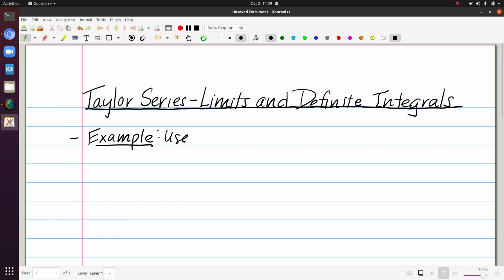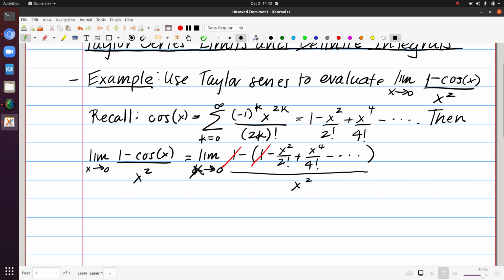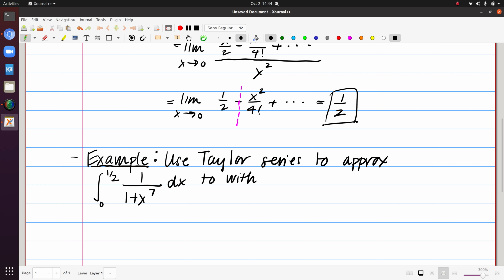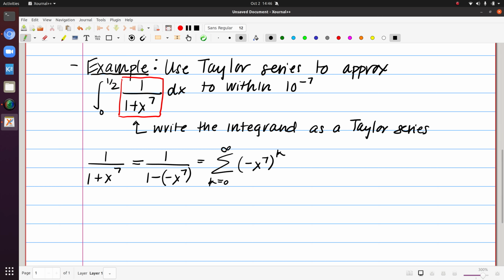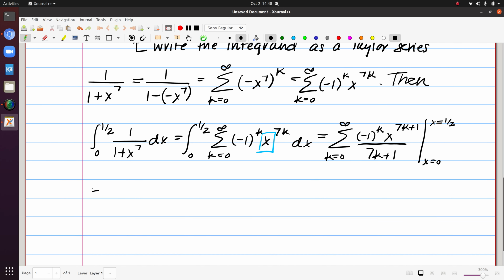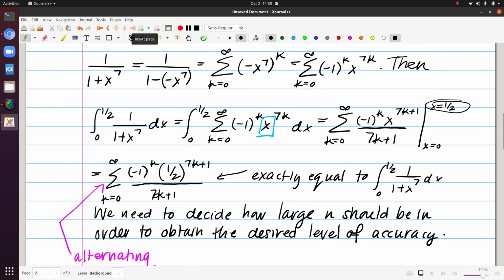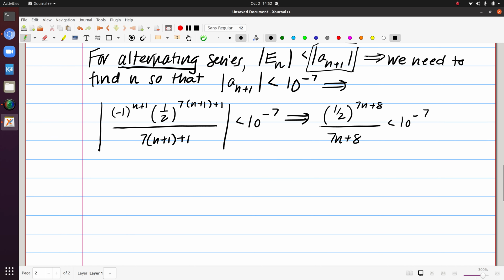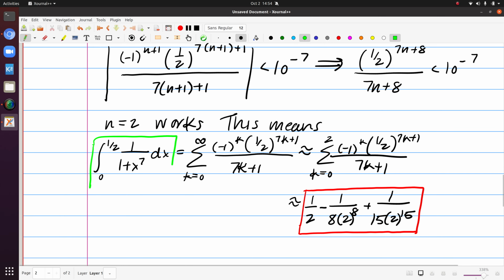Taylor Applications Video 3 - Limits and Definite Integrals